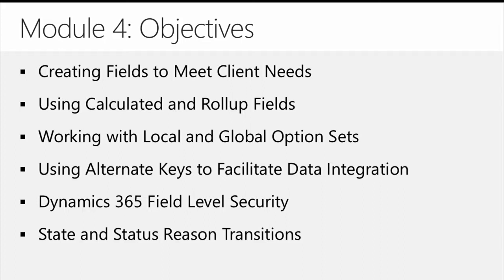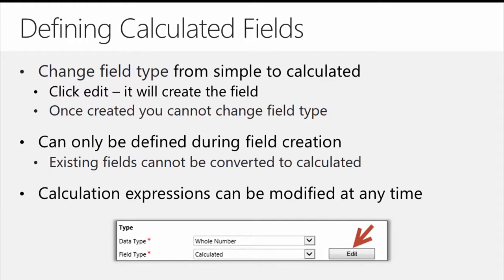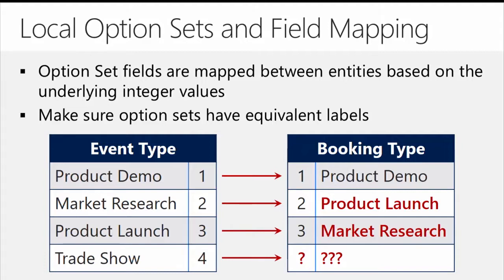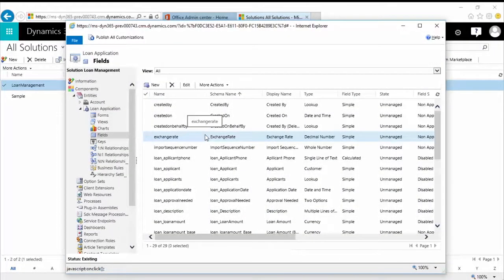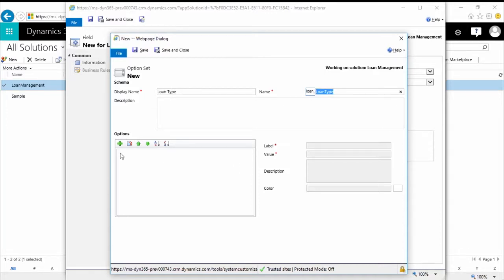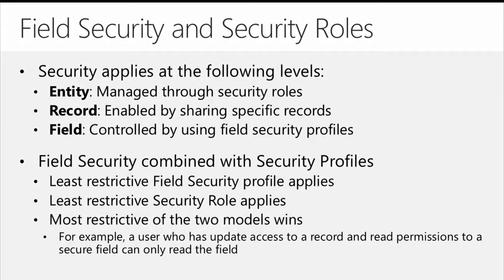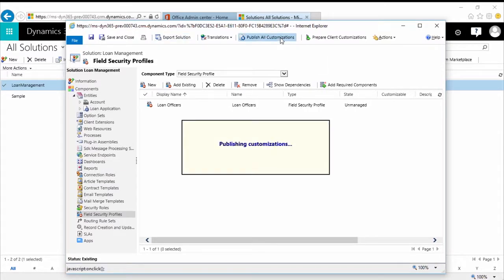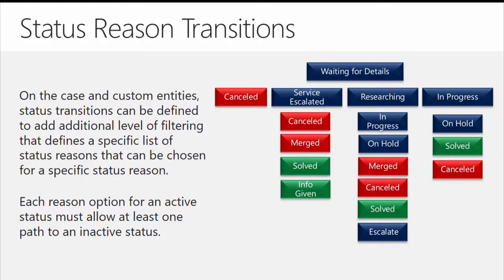[81059AE] Module 04: Additional Field Customizations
81059AE: Customization in Microsoft Dynamics 365 for Sales and Customer Service

Module 04: Additional Field Customizations

00:00 - Module Overview
02:20 - Using Fields
06:17 - Calculated Fields
08:32 - Rollup Fields
15:10 - Options Sets
17:42 - Alternate Keys
25:27 - Demonstration: Create Calculated, Rollups and Options sets
32:15 - Field Security Profiles
38:45 - Demonstration: Create Field Security Profiles
43:24 - State and Status Reason Transitions
20:47 - Module Review